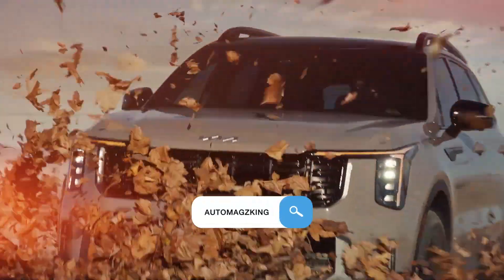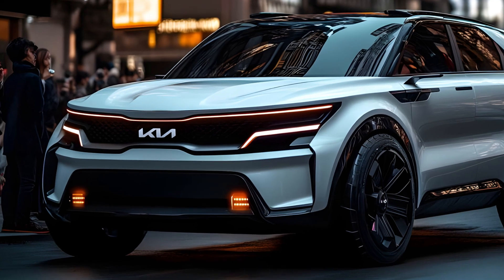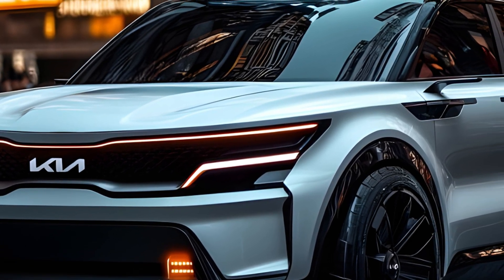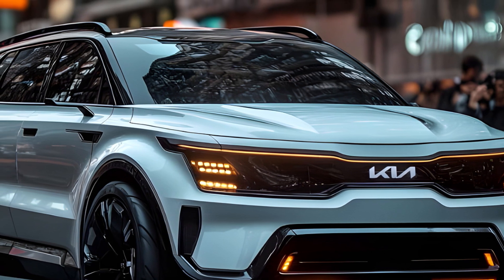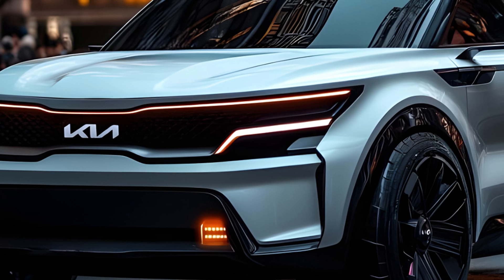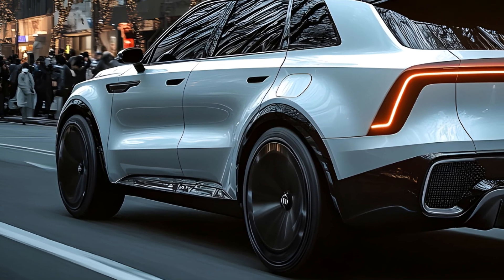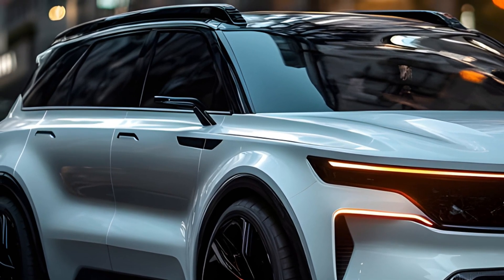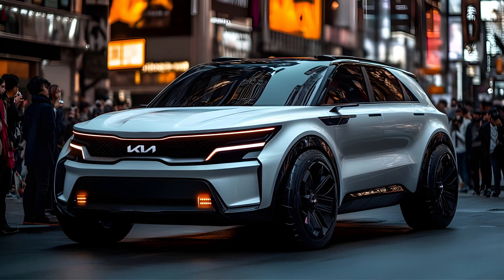2025 KIA Sorento Hybrid - The Ultimate SUV Just Got Even Better!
2025 KIA Sorento Hybrid - The Ultimate SUV Just Got Even Better!

Hey everyone, and welcome back to AutomagzKing! Today, we're peeling back the layers on a unique contender in the crowded SUV market: the 2025 Kia Sorento Hybrid. This midsize marvel blends practicality with eco-conscious power, offering three rows of seating without sacrificing fuel efficiency. But is it the right choice for you? Let's find out!

A Hybrid with Grit.

The Sorento Hybrid isn't your average eco-warrior. Sure, it boasts impressive fuel economy, but it also packs a punch with its turbocharged engine and electric motor combo. This translates to a comfortable ride for everyday commutes, and enough muscle for venturing beyond the beaten path.

Interior: Spacious Yet Smart.

Inside, the Sorento Hybrid offers a well-thought-out cabin with ample space for passengers and cargo. While the third row might feel snug for adults on long journeys, it provides valuable flexibility for families. The new 12.3-inch touchscreen infotainment system takes center stage, keeping everyone connected and entertained.

Tech Savvy and Safety Focused.

Kia has equipped the Sorento Hybrid with a plethora of driver-assistance features, making every drive a confident one.